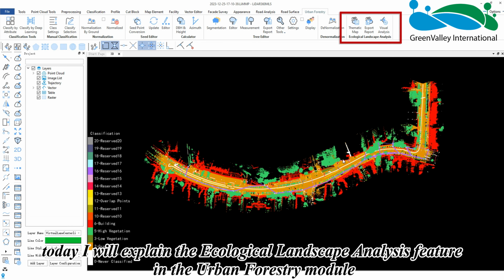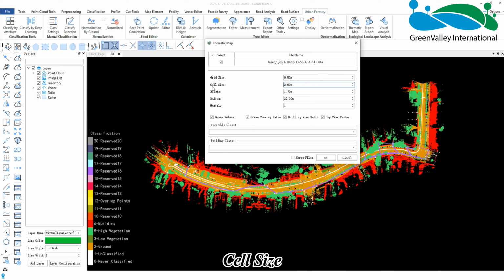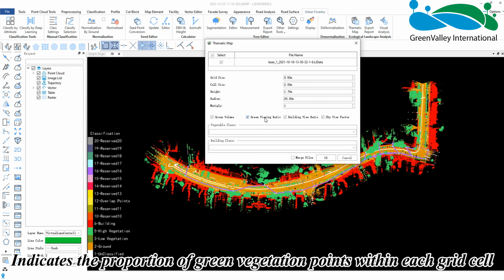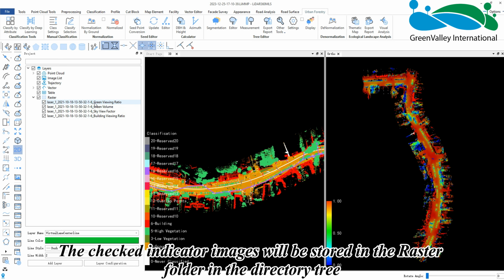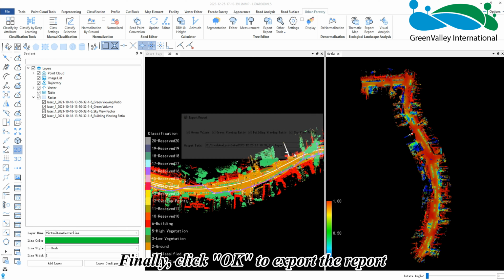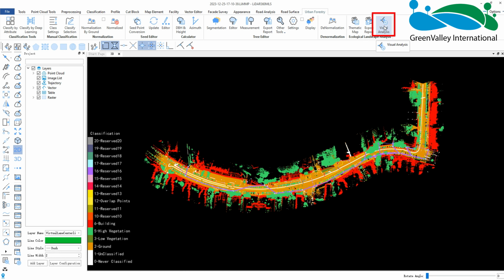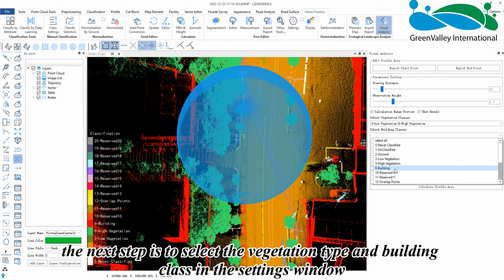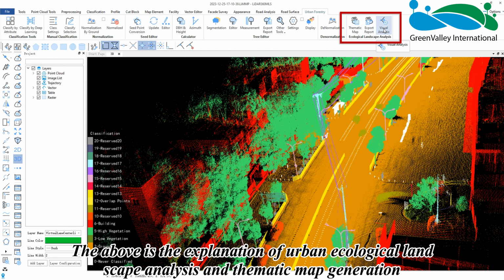55. Ecological Landscape Thematic Map- LiDAR360 MLS